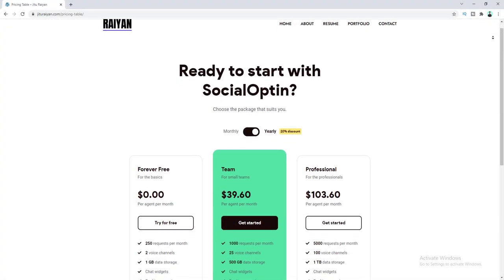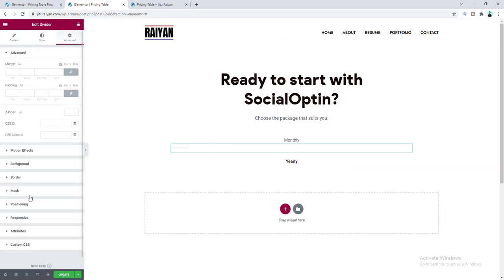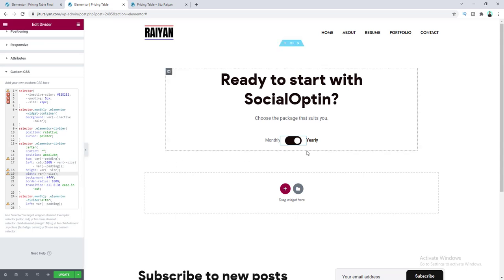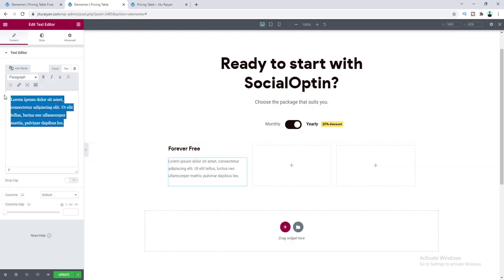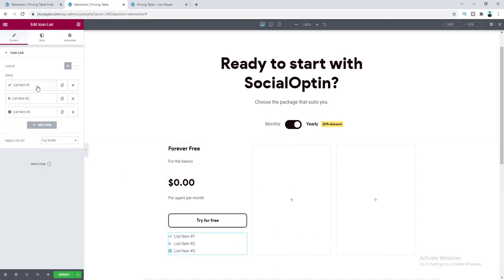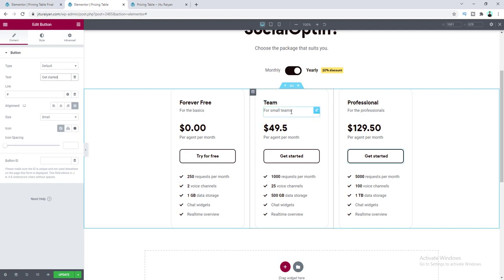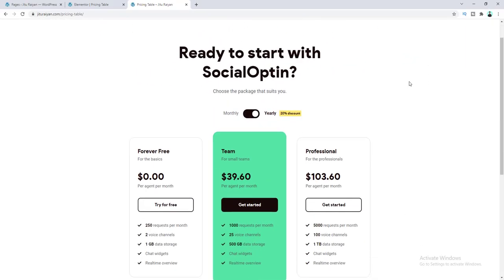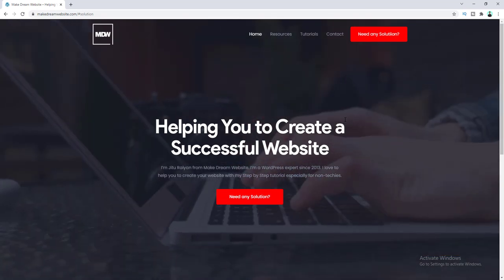Create a Pricing Table with Monthly/Yearly Toggle Switch in WordPress using Elementor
In this tutorial, I'll create a Pricing Table with Monthly/Yearly Toggle Switch in WordPress using Elementor.

Today, I’ll show you how to create a pricing table on your WordPress website using Elementor. In Elementor when you are using the Elementor pricing table widget, you don’t have so much option to customize the design and layout of the pricing table. I’ll show you how to make a 100% customizable pricing table and how you can make a monthly yearly pricing table switch with that. And for this you don't need any WordPress pricing table plugin.

That’s why the price has decreased for the yearly plan. Finally, we will make it fully responsive from the tablet and mobile devices.

First, we have created the toggle section which we have build by using the Text Editor and Divider widgets. We also use some custom CSS and JavaScript code to convert the divider widget into a Elementor pricing table toggle button.

Then, we created our pricing table design. But, we didn't make that with the default Elementor price table widget. By using the heading, text editor, button and icon list widgets we make the WordPress pricing table. Then, we make the pricing tables fully responsive for our tablet and mobile devices.

After that, we duplicate the whole pricing table section and make another version for the yearly plan and hide the first section initially. Finally, by adding the JavaScript code we fully make it work. Here we also need to add some CSS classes with the toggle button and with the 2 sections.

For these whole tutorial, you don't have to have any kind of Elementor pricing table plugin. So, that’s how you can create this kind of fully responsive customizable pricing table and add a toggle button with that.